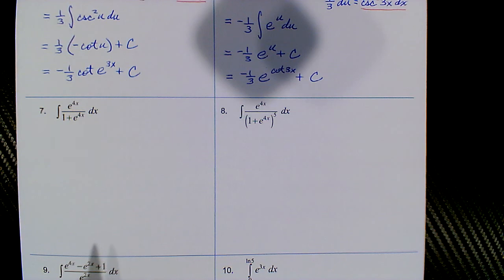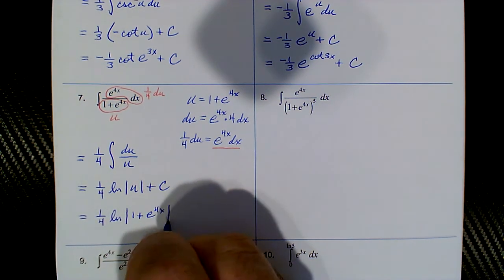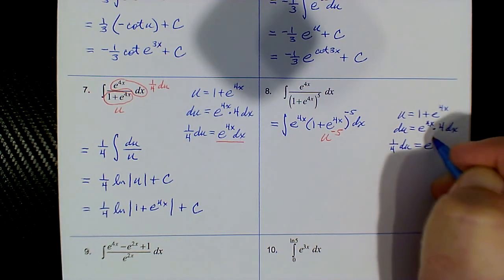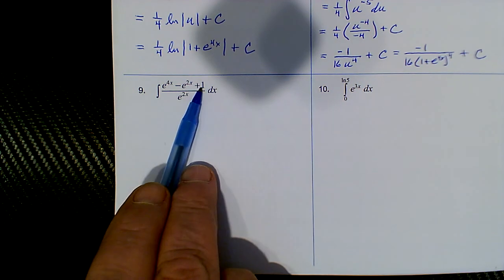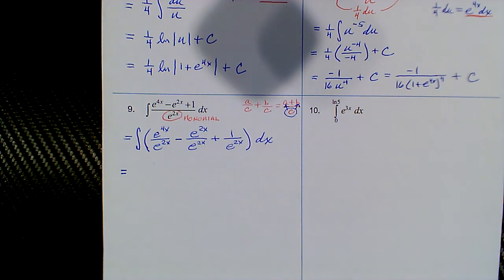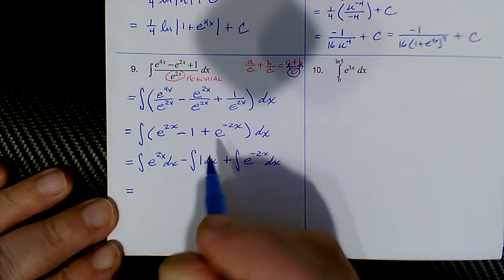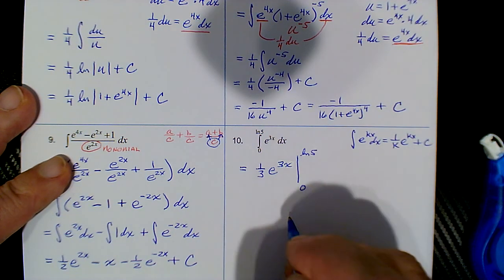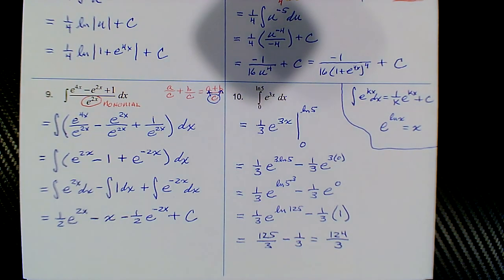121 Exam I Topic 7 Video Lecture Part II